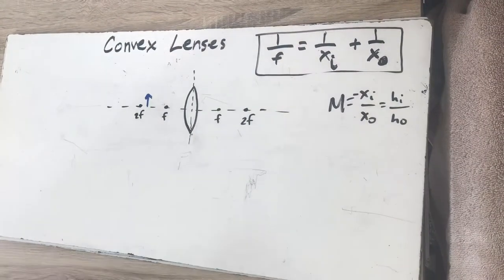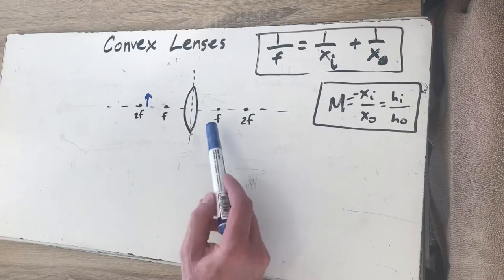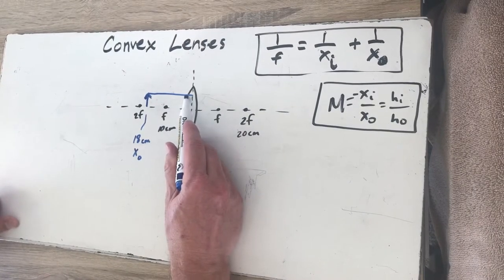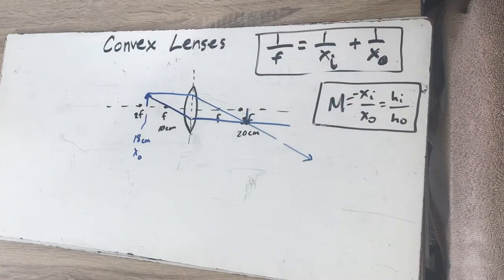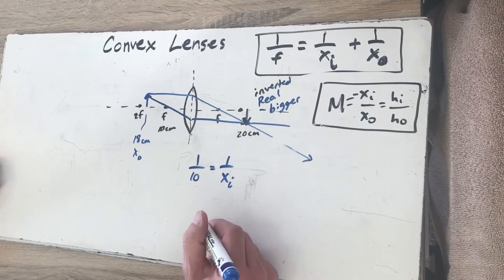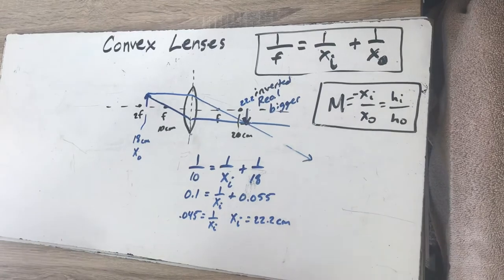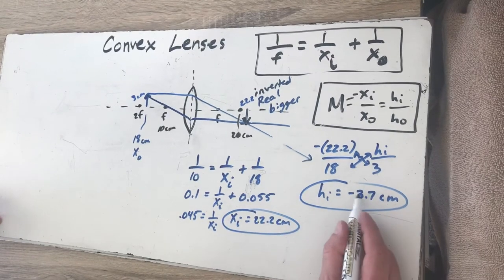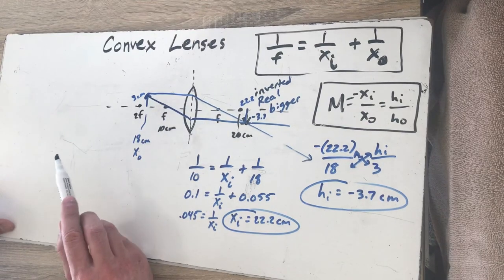Convex lenses 1